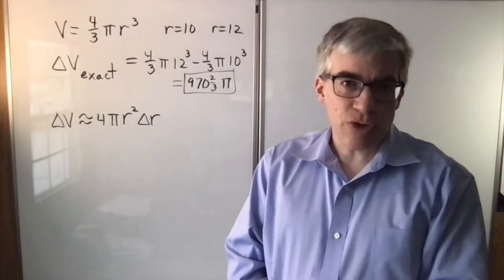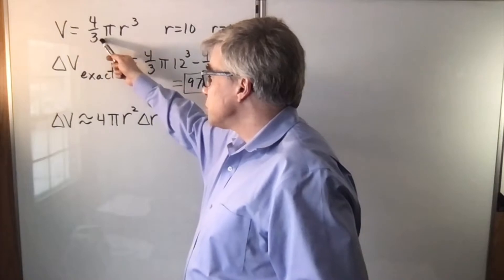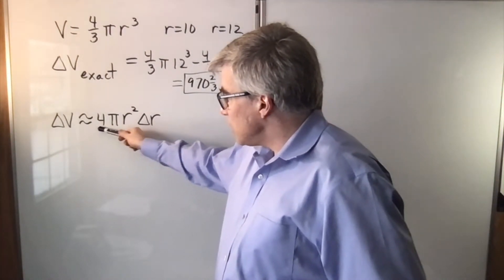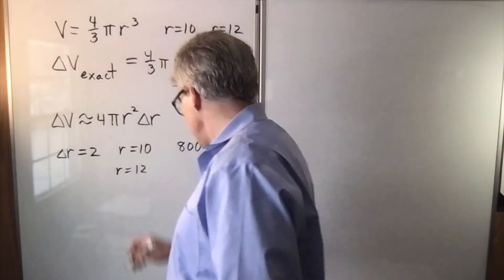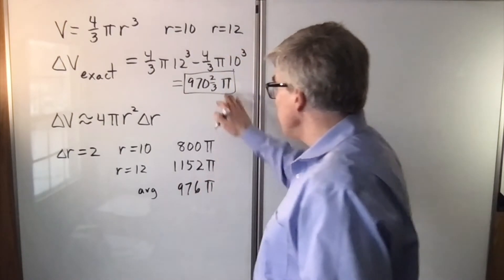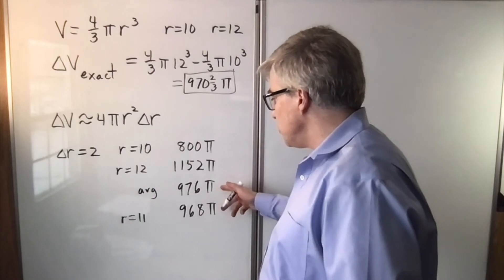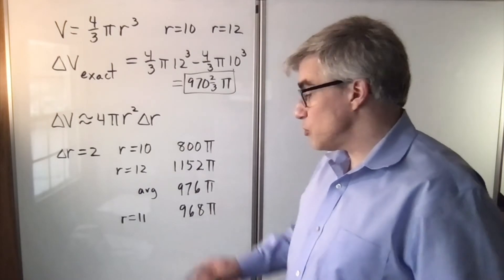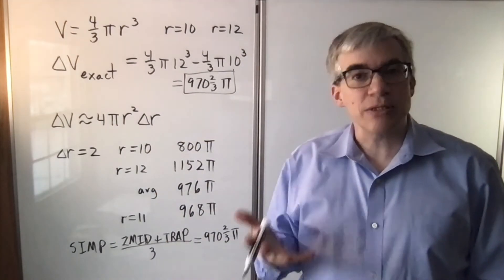Approximating the Change in Volume of a Sphere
Comparing different approximations to the exact value.